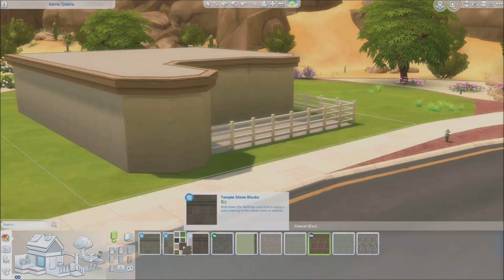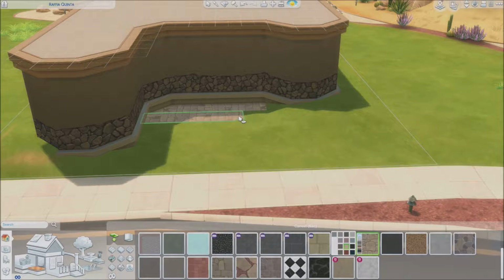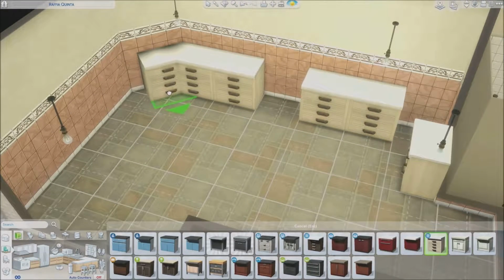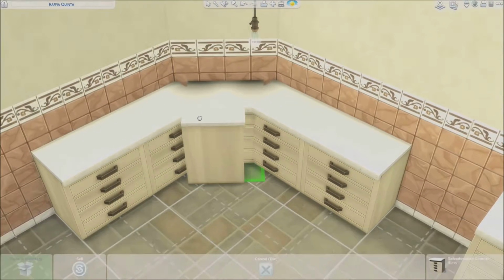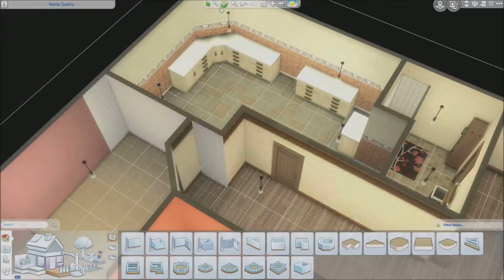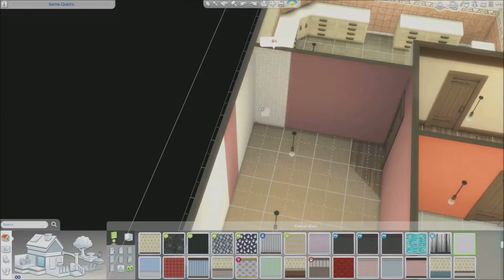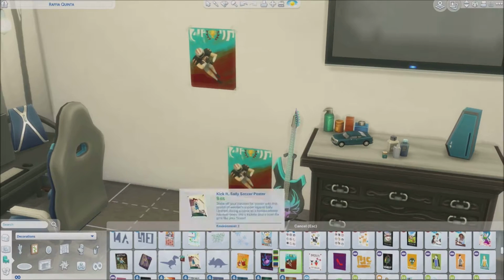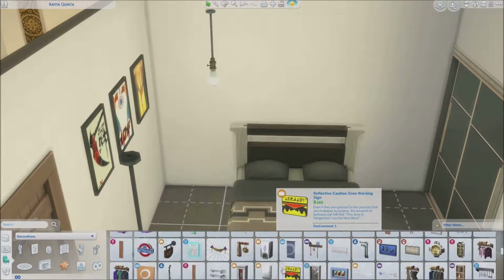Hidden Family Home 🏡 | Sims 4 Builds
Welcome to a lot build in the Sims 4! Hope you like the build and enjoy the video!

Build Name: Hidden Family Home

Game Info:
 -Sims 4
 -EA
 -Maxis
 -PC Game